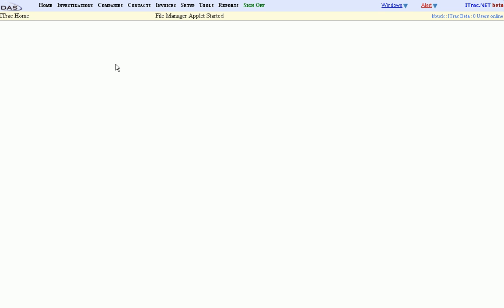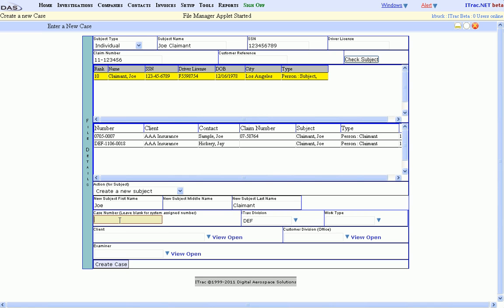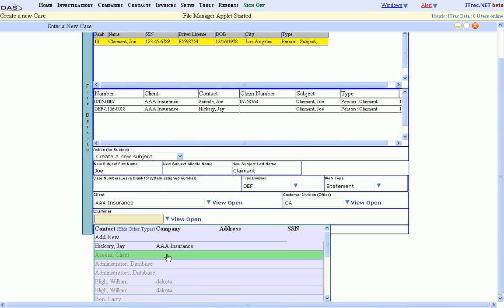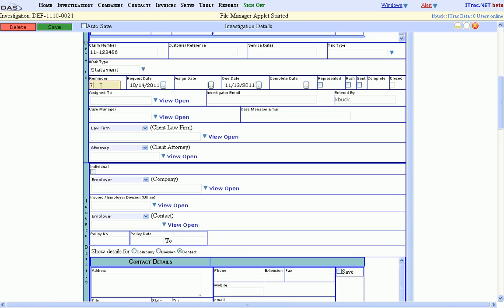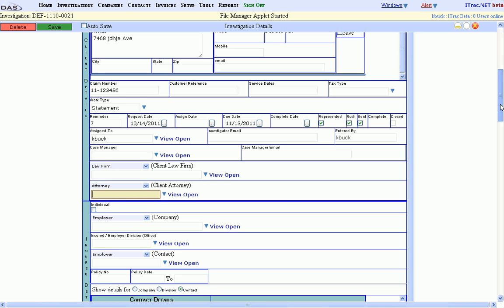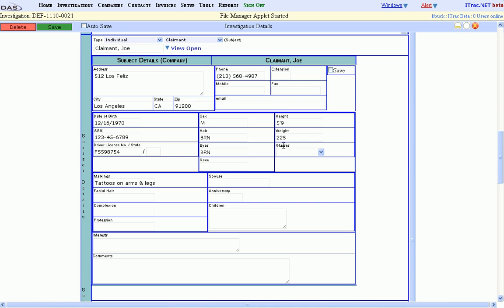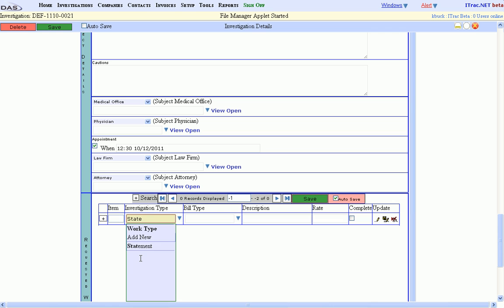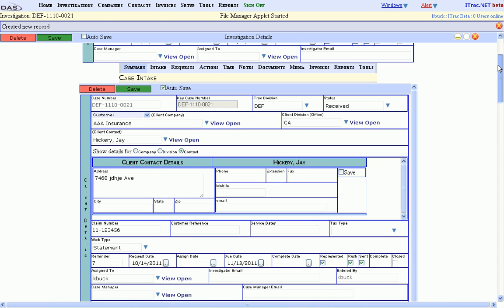ITrac Free Case Entry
Shows how to enter a new case in ITrac